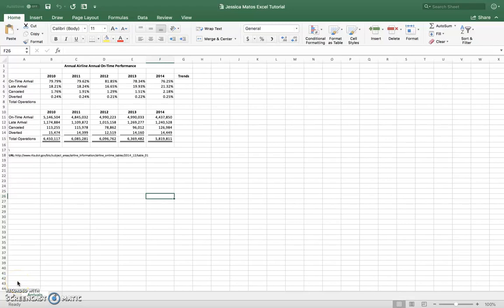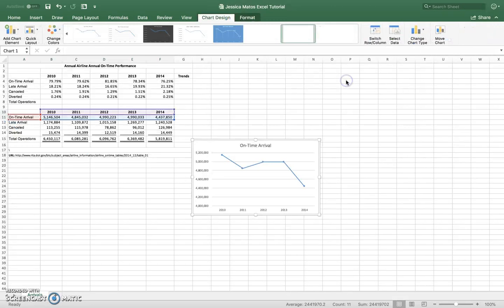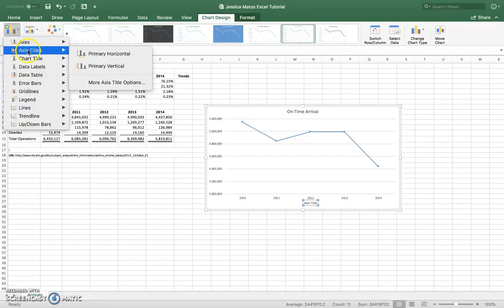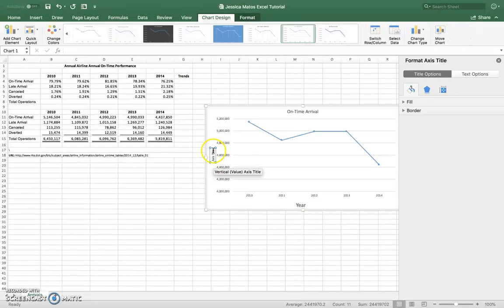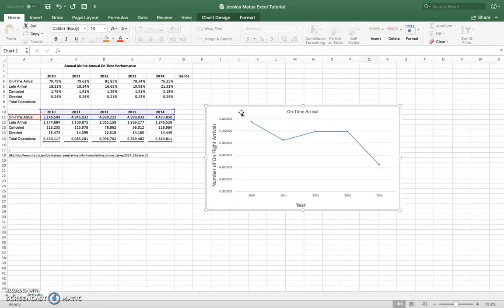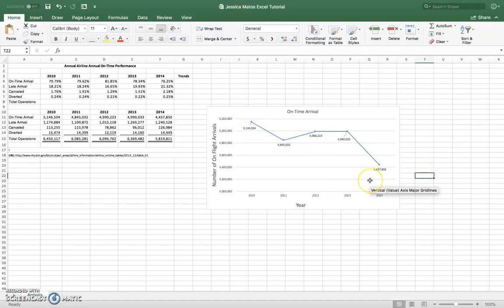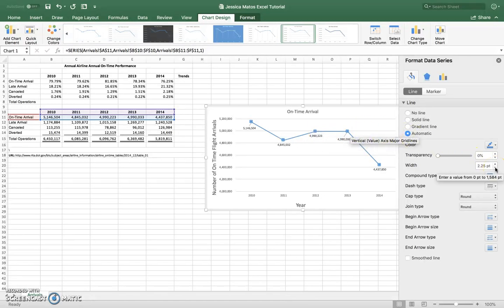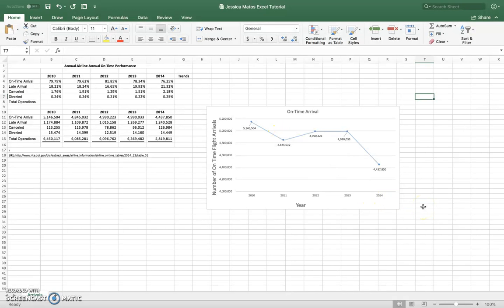Jessica Matos Excel Tutorial